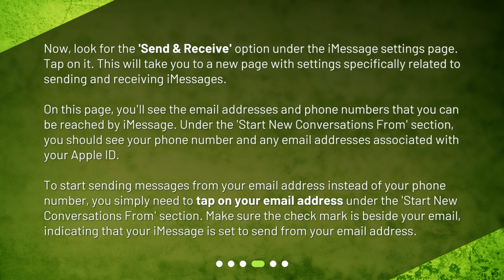How can I change my iMessage settings to send messages from my email instead of my phone number?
Switching iMessage Settings: Use Email Instead of Phone Number • Learn how to keep your phone number private while still sending iMessages with this quick tutorial. Follow these easy steps to switch your iMessage settings to send messages from your email instead of your phone number. Say goodbye to unwanted calls and texts with this handy trick!

00:00 • How can I change my iMessage settings to send messages from my email instead of my phone number?
00:26 • Open Your Settings
00:43 • Navigate to the iMessage Settings
01:04 • Switch to Sending from Email
01:51 • Confirm the Change